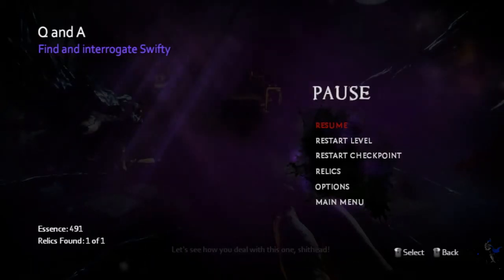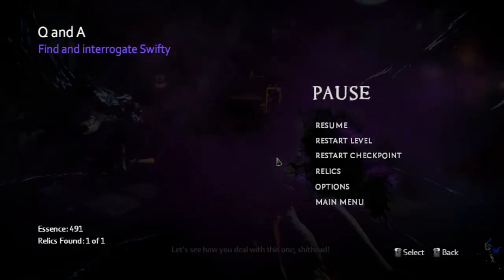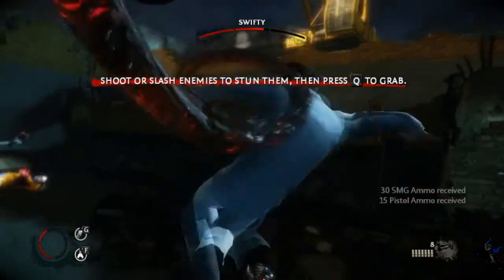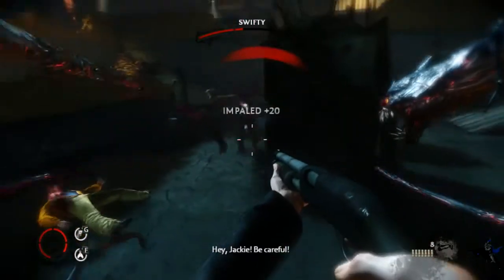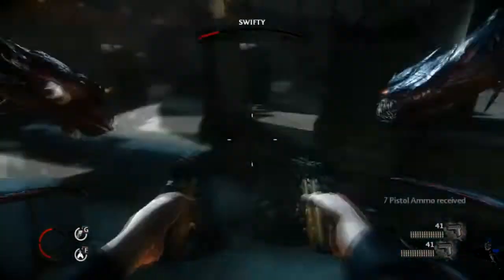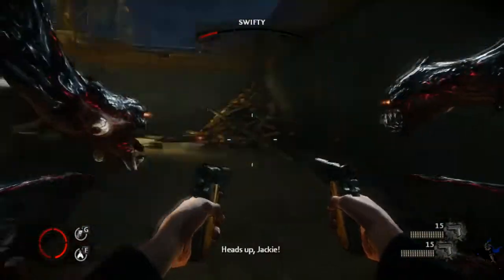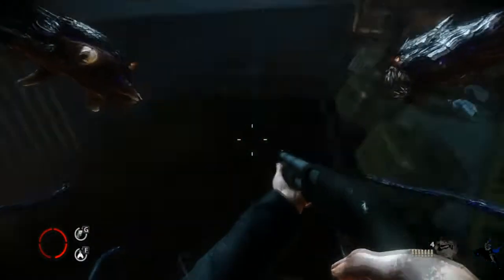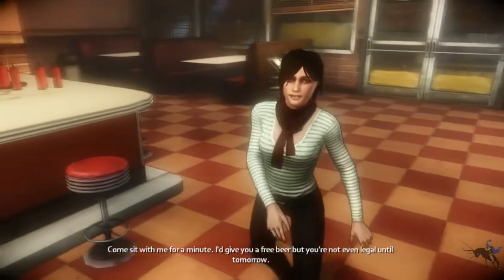How To Play: Darkness II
--Description--
I show you how to play a game within the time-frame of 7 minutes to possibly 20 minutes. How to play is meant to show you the basics of the game that is being presented in the video.

Like the Facebook Page for regular updates on videos and polls on games I should review next